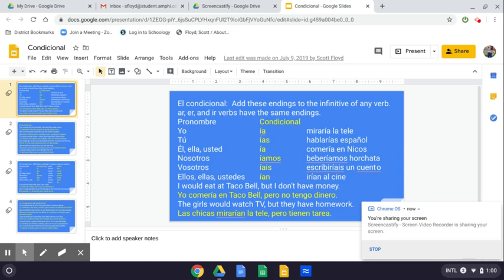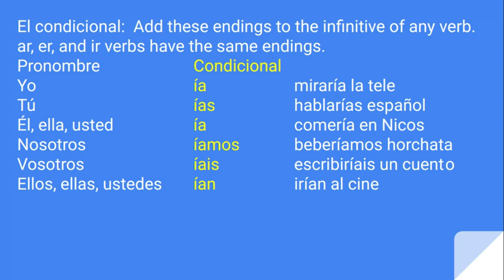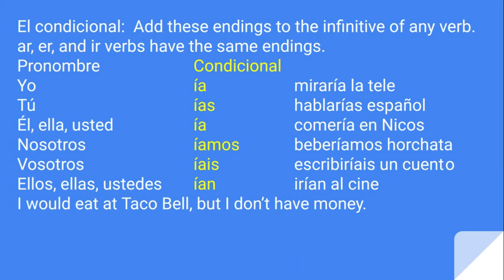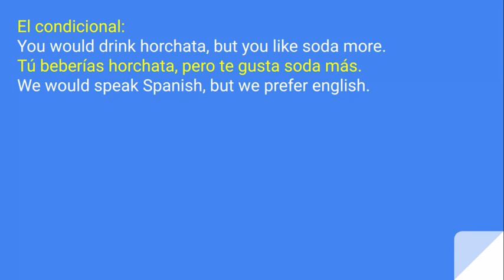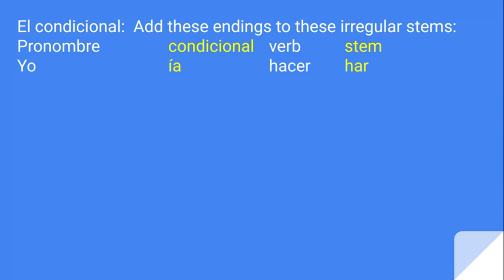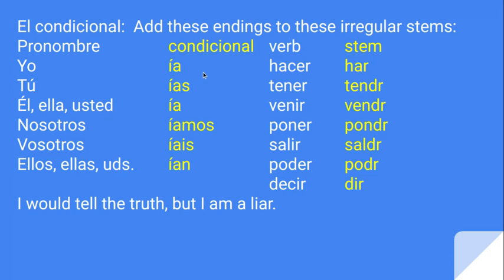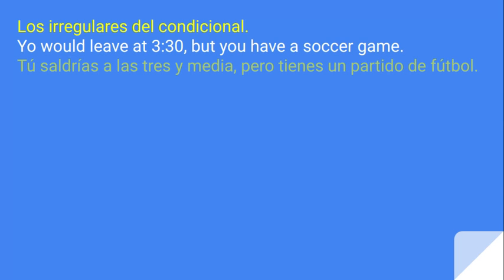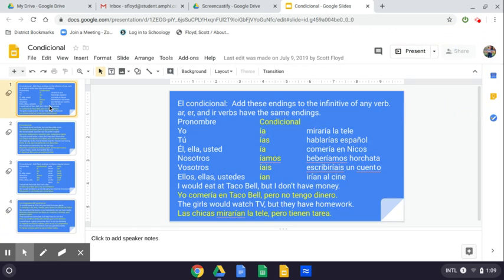Spanish Conditional Tense